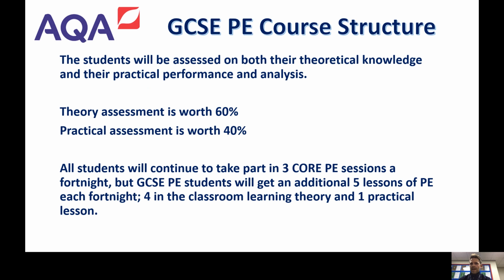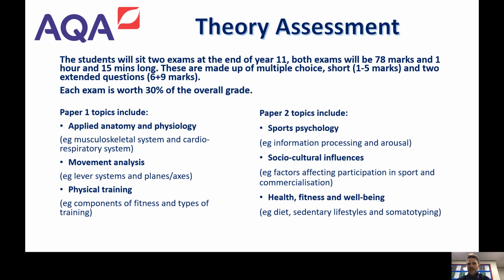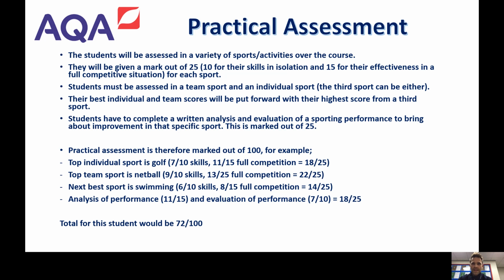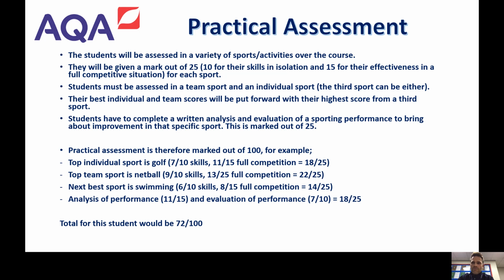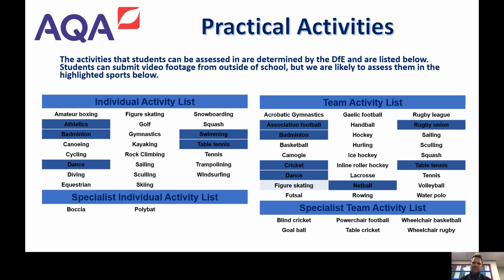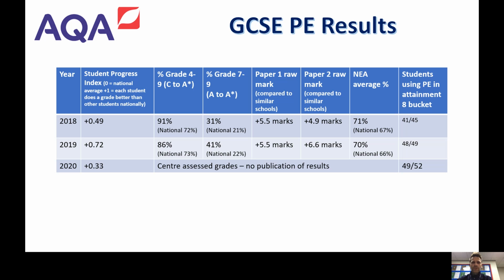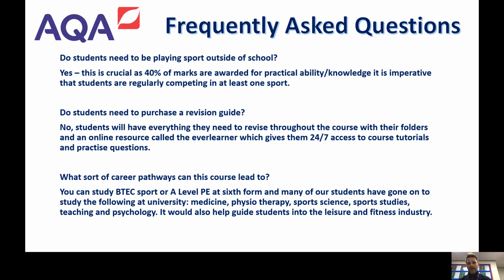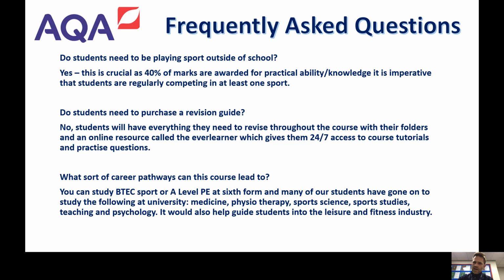PE GCSE Options Information